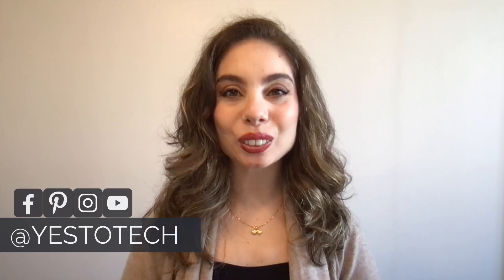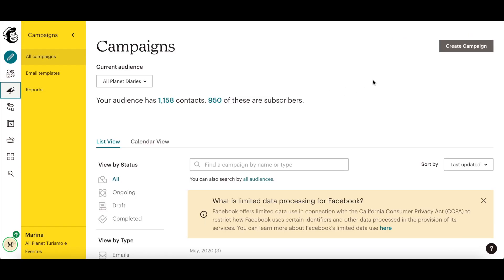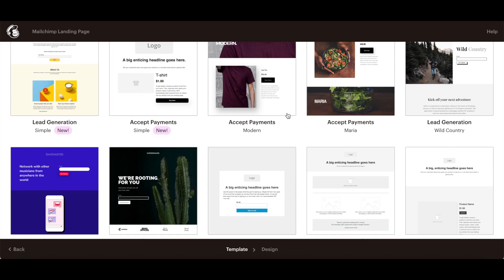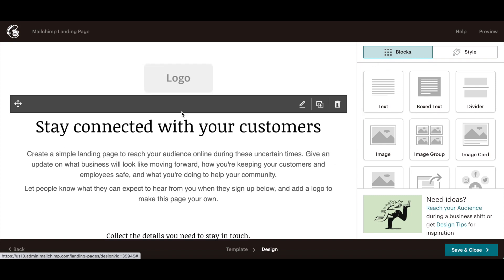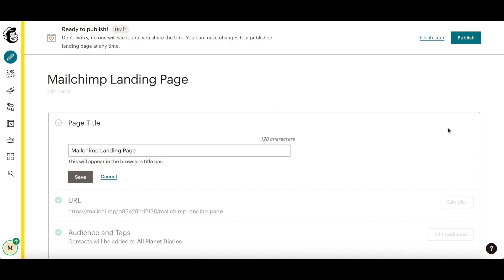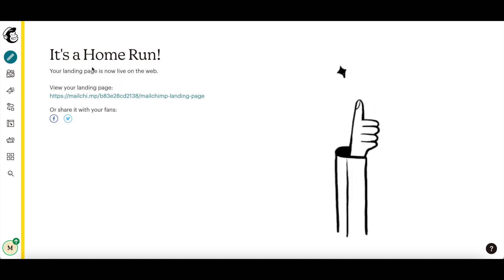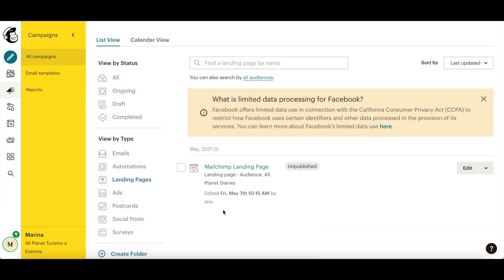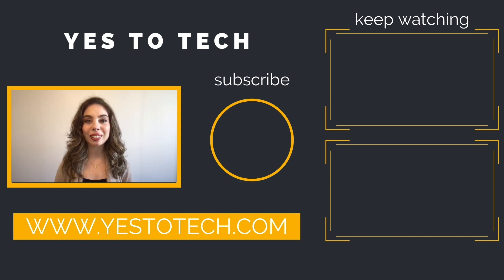MAILCHIMP LANDING PAGE: The Ultimate Mailchimp Tutorial On How To Create A Landing Page On Mailchimp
MAILCHIMP LANDING PAGE: How To Create A Mailchimp Landing Page. Are you tired of sending out emails without any tangible results? Want to turn your email marketing efforts into a sales machine? Look no further! In this Mailchimp tutorial, you'll discover the secret to creating a landing page on Mailchimp that converts. From building a signup form to sending out a lead magnet, this video will guide you through the process of creating a Mailchimp landing page with ease. By the end of this tutorial, you'll know exactly how to create a high-converting landing page on Mailchimp and turn your email marketing efforts into a sales funnel. Don't miss out on this opportunity to boost your email marketing game. Watch now!